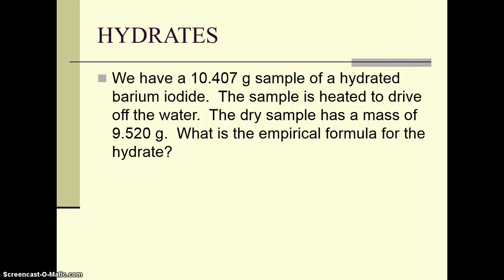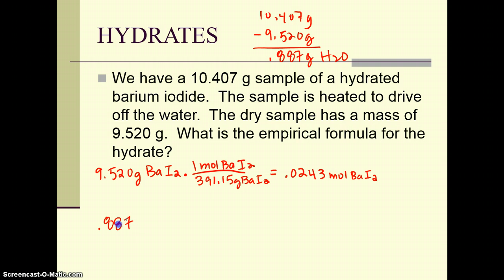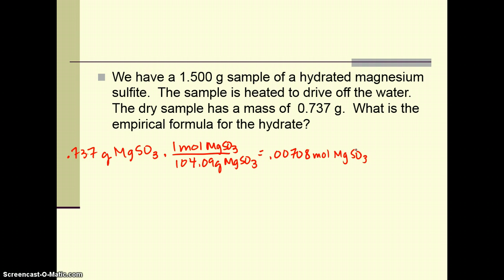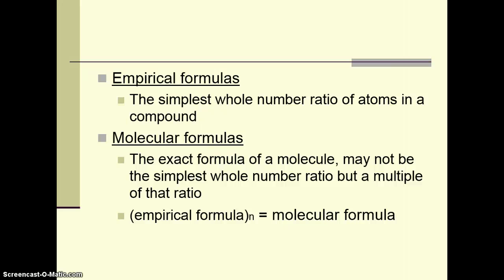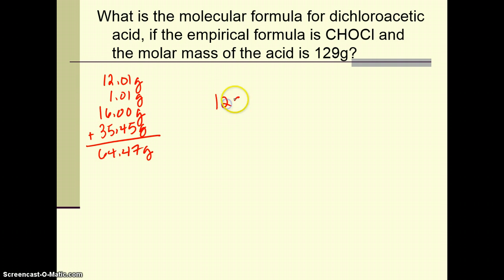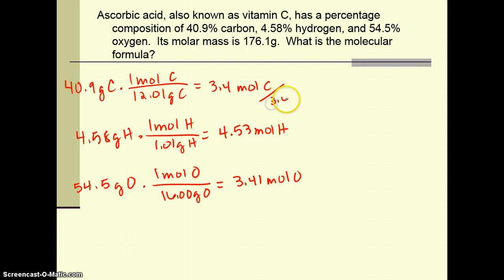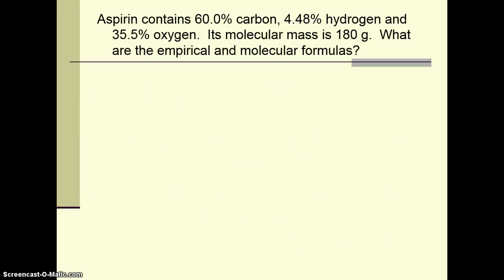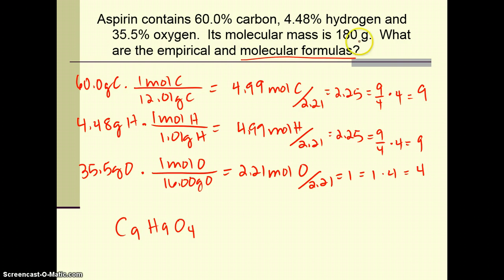Empirical and Molecular Formulas